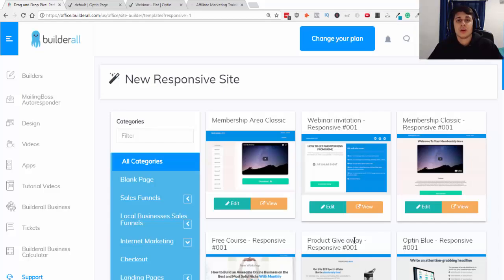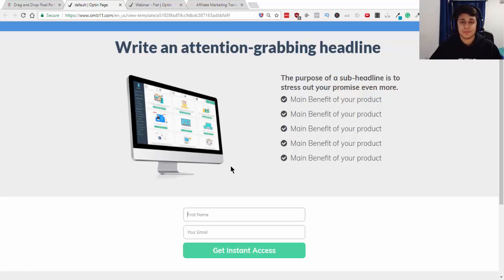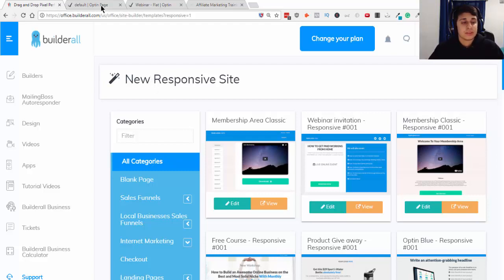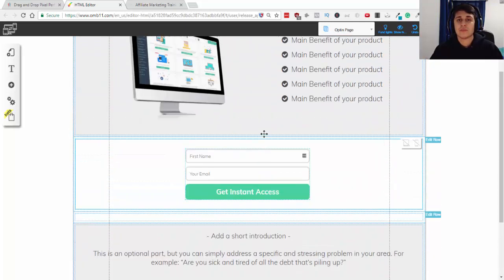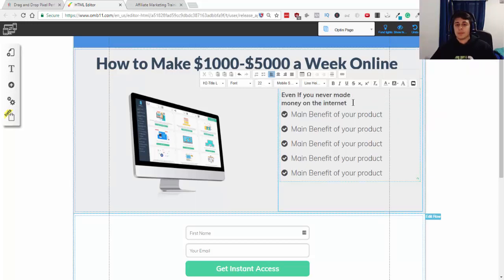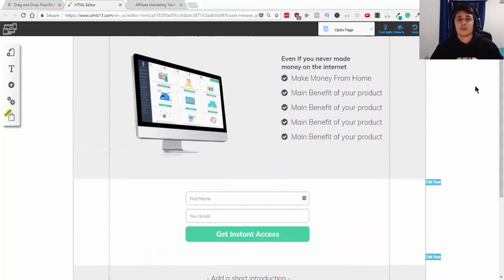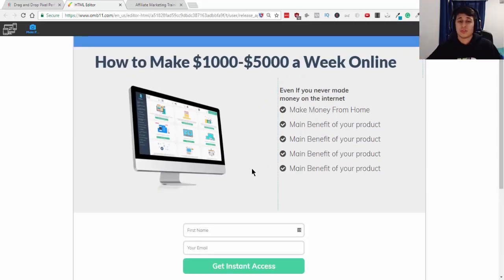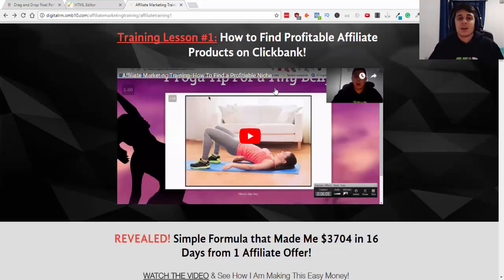How to Create a Landing Page- Digital Marketing Training for Beginners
Rafael Mendoza is a digital marketer who teaches others no BS methods for making money online and providing real marketing tips.

I appreciate you for taking the time to watch this video and hope to hear from you in the comments.

Your questions and comments keep me going so be sure to say hello!